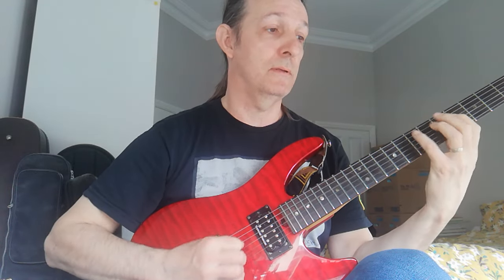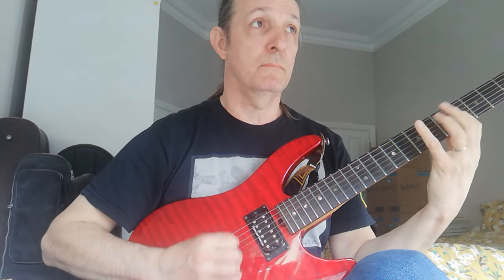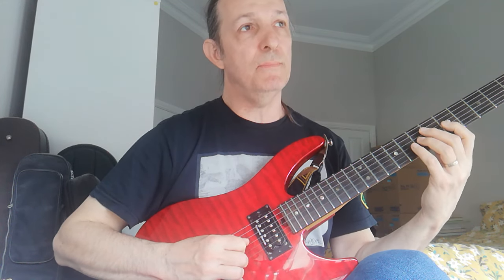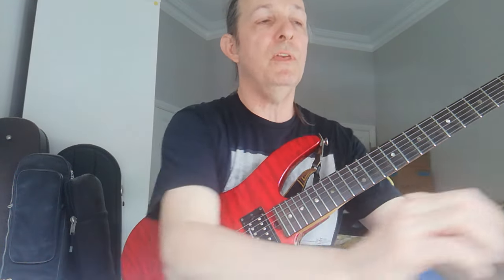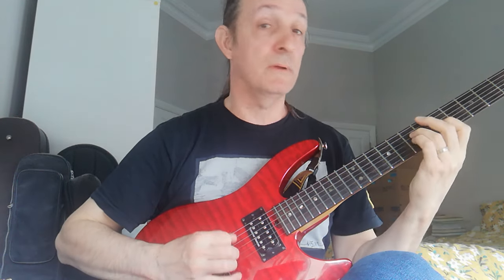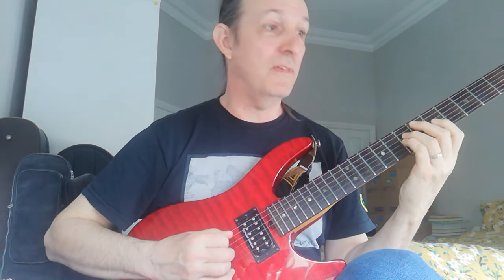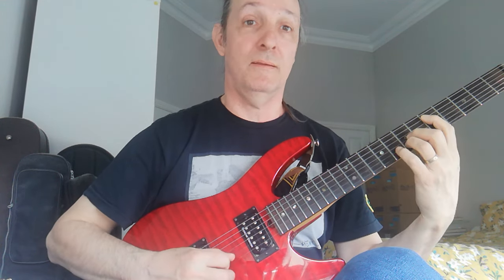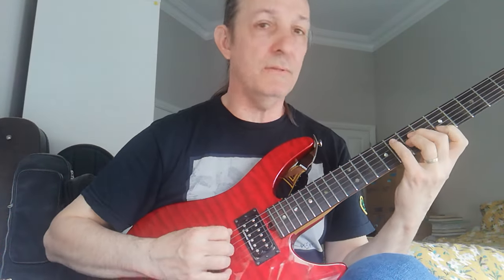Scott McGill-King Crimson "Frame By Frame" Play-Through and Lesson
This is a playthrough and breakdown of all the Robert Fripp parts in the main parts of the tune and some technical aspects for picking as well as the chords and where to play each section on the neck with the notes named. A great technical workout and good for playing in odd time signatures as well.